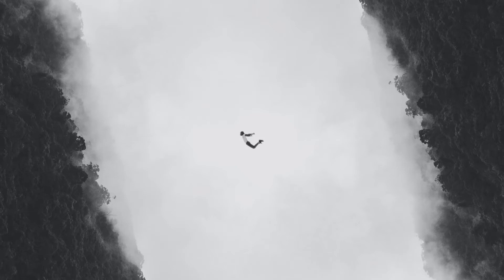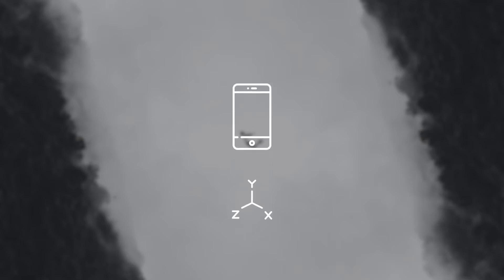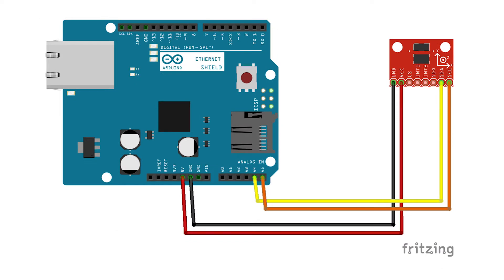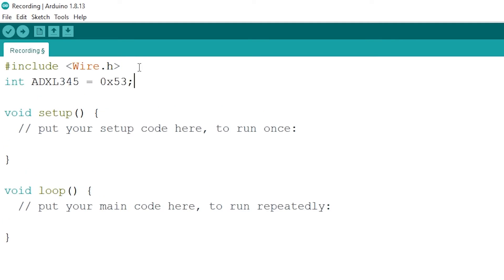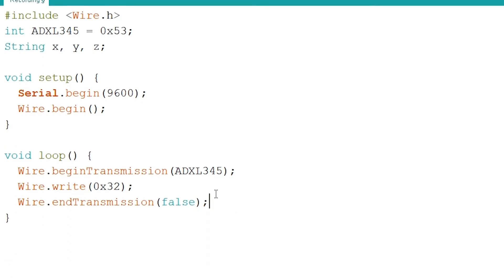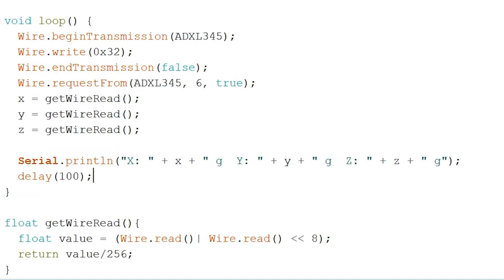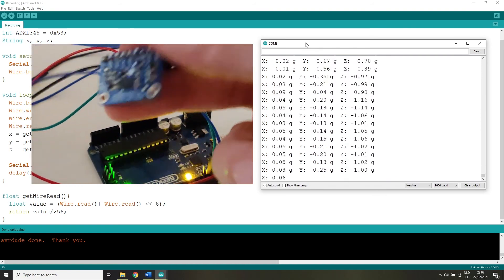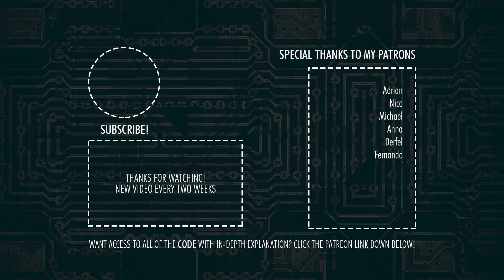Arduino ADXL345 Accelerometer - How to read out the Arduino ADXL345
The Arduino ADXL345 Accelerometer is a great sensor for measuring all your accelerating needs. With the tiny Arduino ADXL345 sensor you are able to receive the XYZ axis values and it's corresponding G force. In this video we will take a closer look on how to read out these values from the get go.

Background photo by Henry & Co. from Pexels